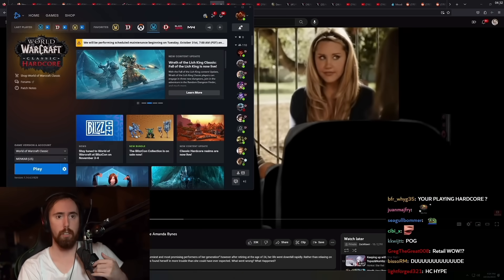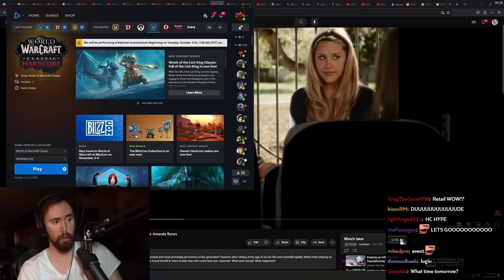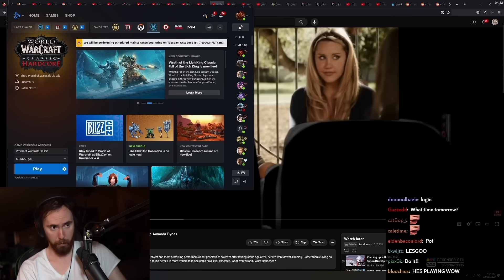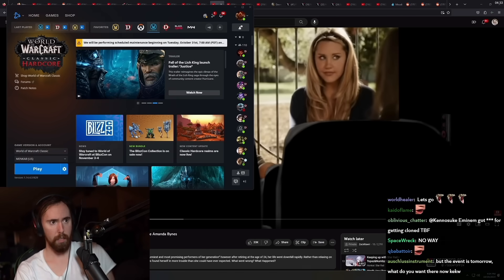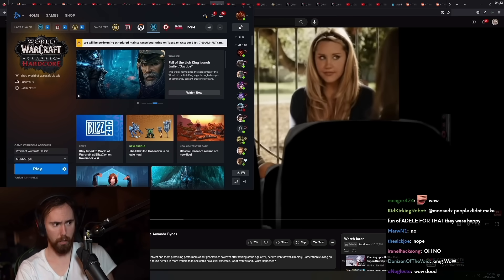Thank you...for everything.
Thank you, Bobby!

Asmongold Clips / Asmongold Reacts To: Return to World of Warcraft Situation